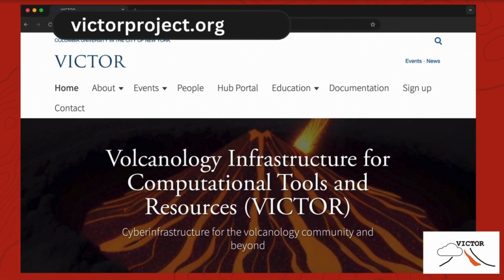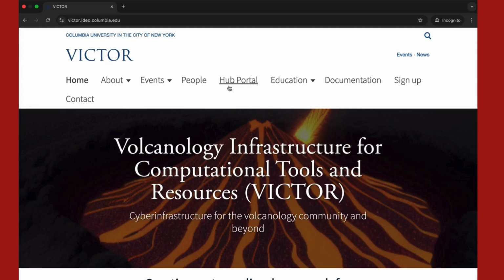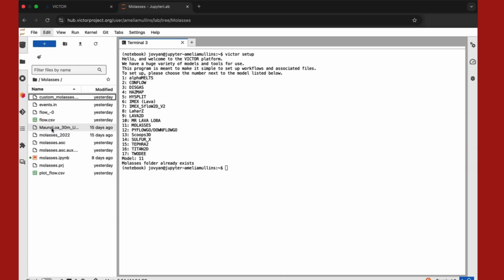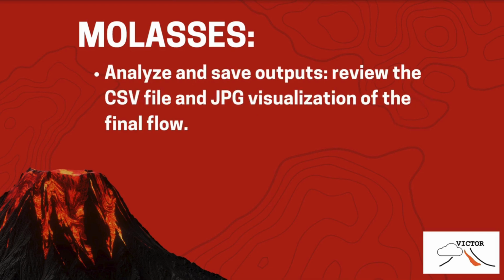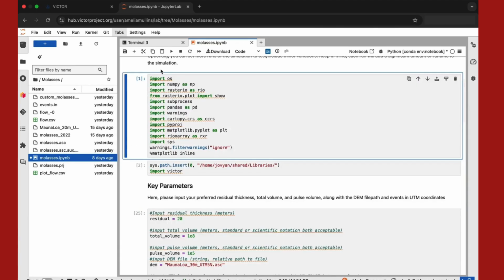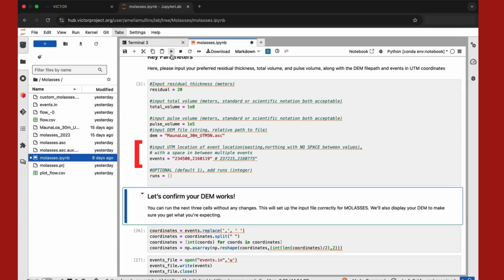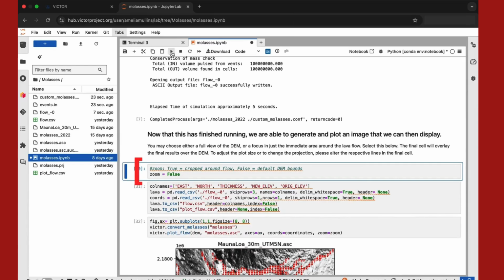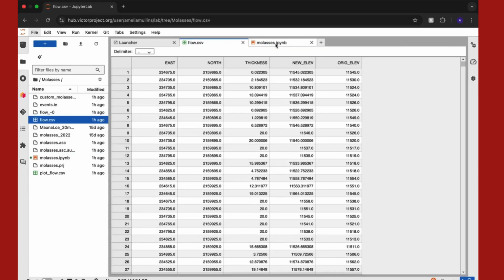Running Molasses on VICTOR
This video tutorial walks users through the process of getting started and running Molasses on VICTOR.